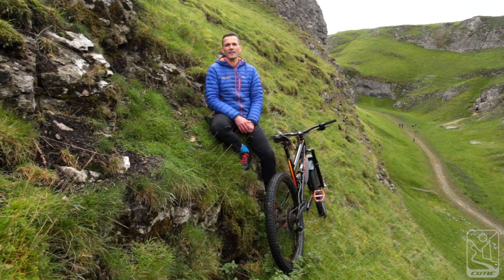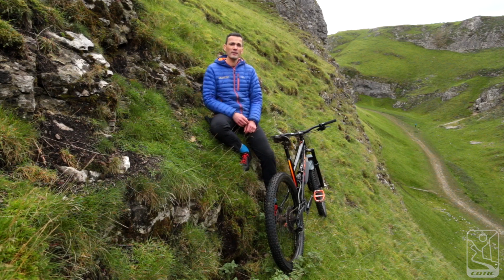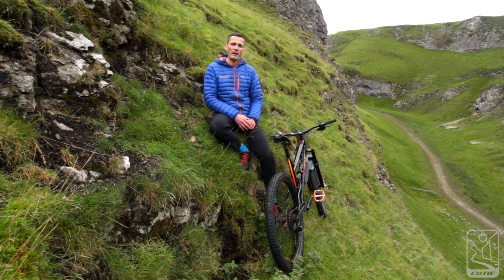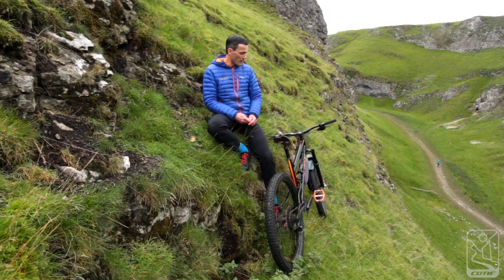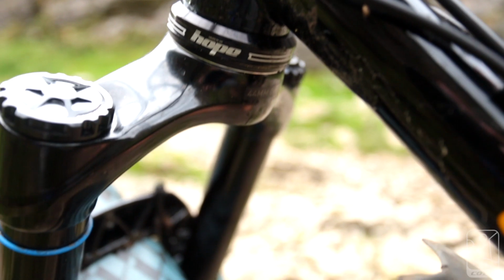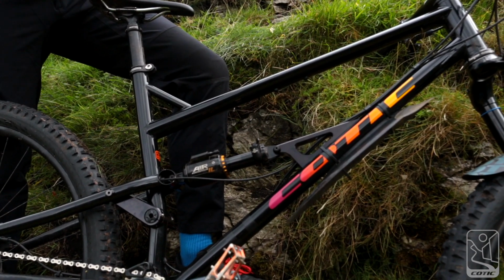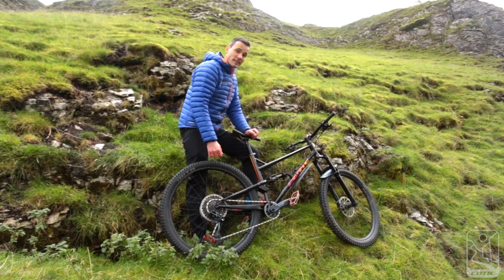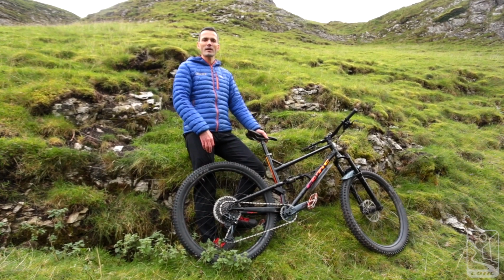Jeht walk-around with Cy Turner, owner of Cotic Bikes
Cotic Bikes owner & designer Cy takes some time to talk you through the new Jeht, our 140mm 29er trail bike.

For more information and for ordering visit